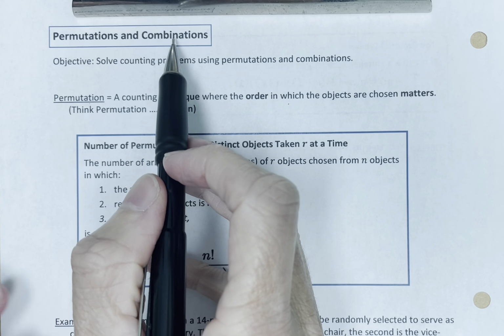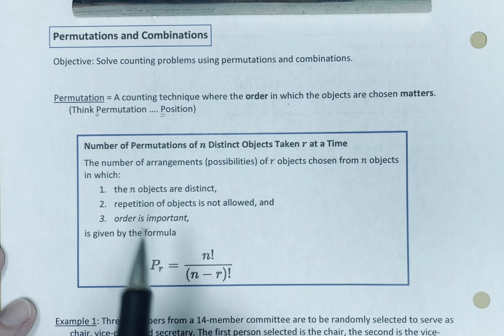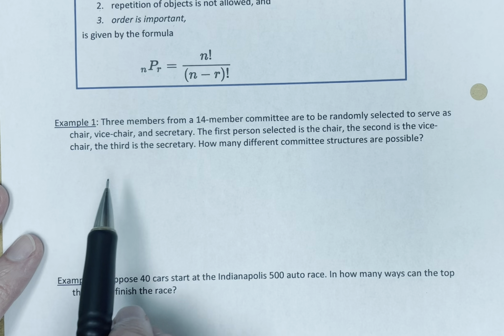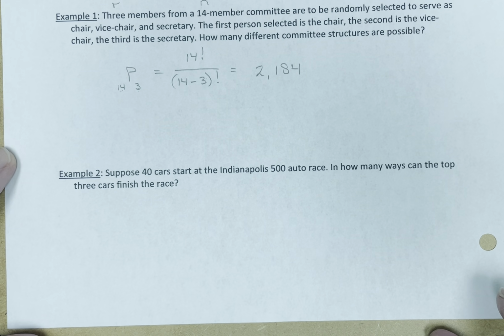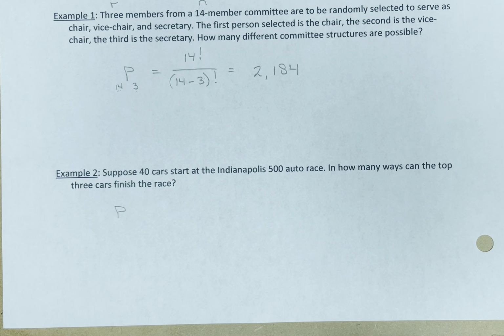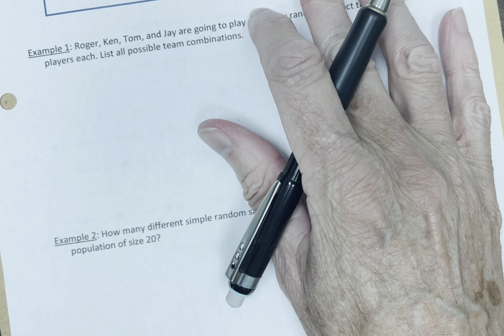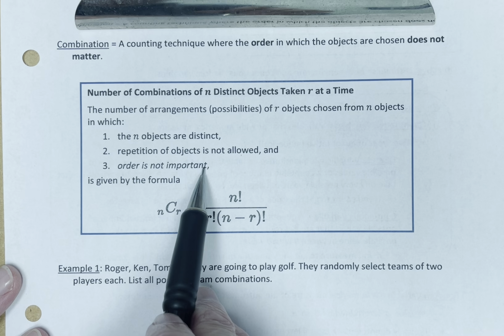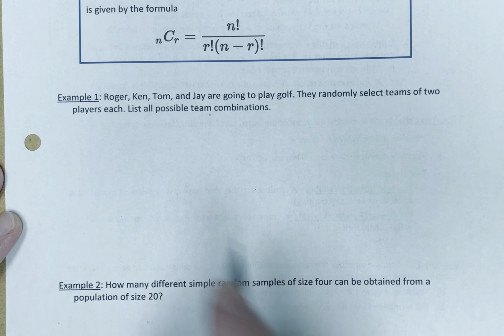Permutations and Combinations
Objective: Solve counting problems using permutations and combinations

Vocabulary: Permutation, Combination